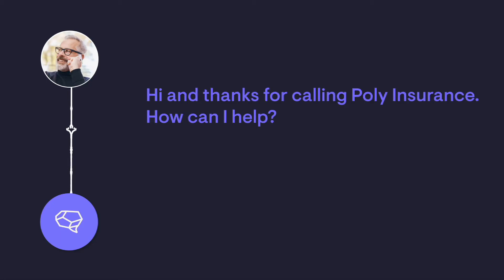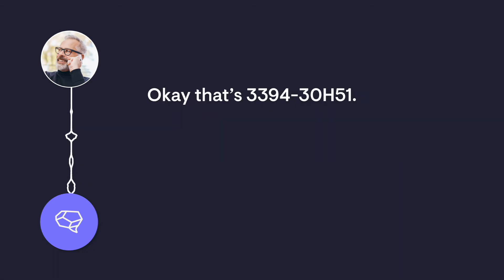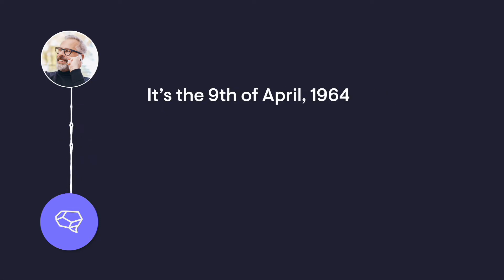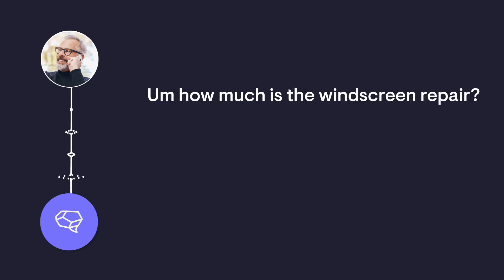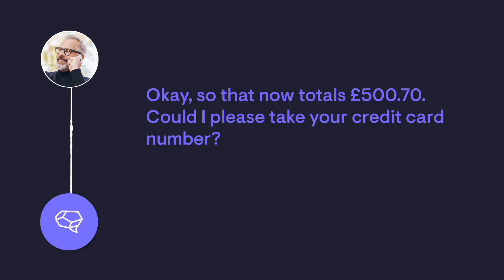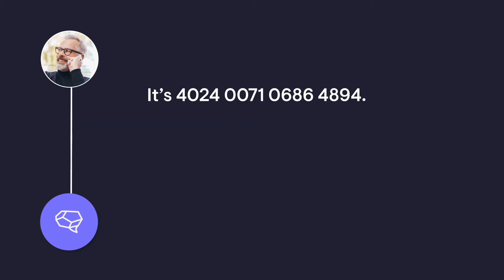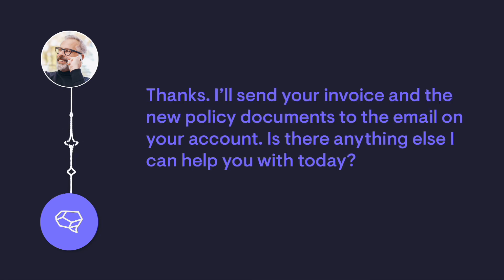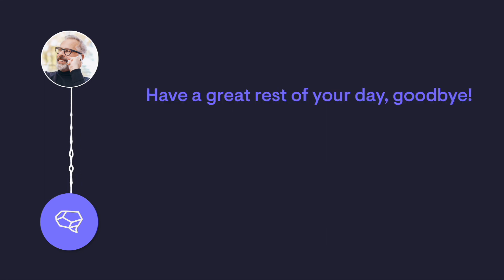PolyAI Voice Assistant Capabilities: Automated Billing & Payments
Automate your billing and payments with PolyAI voice assistants for easy and seamless transactions. Voice assistants can take payments, check refund statuses, balances and more, all while identifying smart and natural upselling opportunities.

PolyAI builds customer-led conversational assistants that conduct natural conversations with customers to solve their problems. Our conversational assistants understand customers, regardless of what they say or how they say it. We serve enterprises where customer conversation is an important part of doing business. Our customers include some of the leading names in banking, hospitality, insurance, retail, and telecommunications.

Our enterprise clients deploy PolyAI conversational assistants to cut down on wait times and free up live staff to focus on calls requiring empathy and judgment. As a result, our enterprise clients see improved customer satisfaction, employee retention and operational efficiency.

PolyAI was born in the same University of Cambridge lab that pioneered speech recognition. Together, we have published over 200 papers which have been cited over 14,000 times, and registered 7 patents with 4 more pending. PolyAI has offices in London, New York and San Jose.